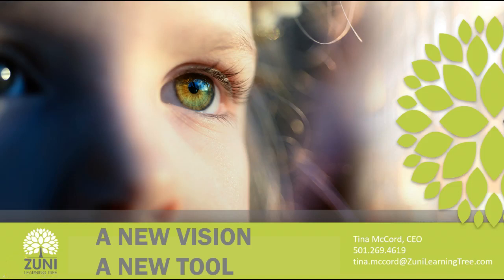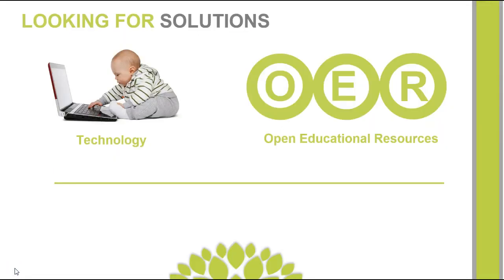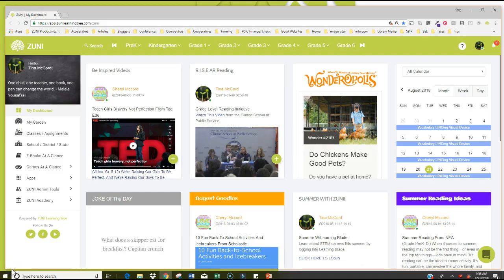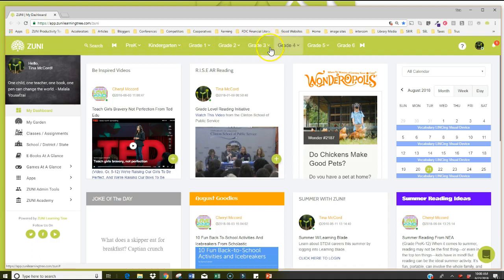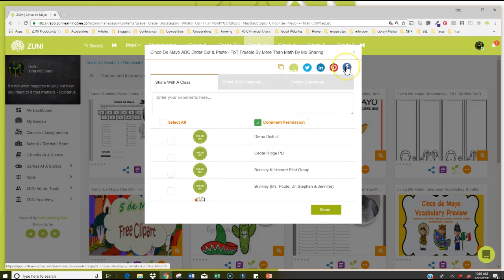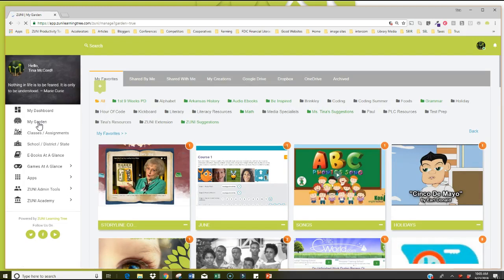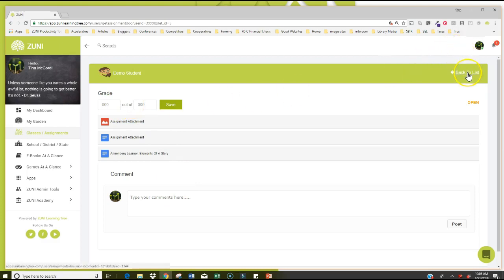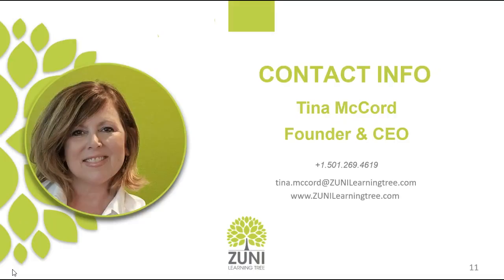ZUNI Learning Tree Overview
See all the ways ZUNI can support educators, parents, and students.  It is the one-stop customizable platform for PreK-8 with free and open educational resources, collaboration tools, assigning and sharing capabilities along with many other great features.  Bring ZUNI to your district now and save time, save money and empower a love for learning allowing everyone to dream, inspire, learn, grow, and do.